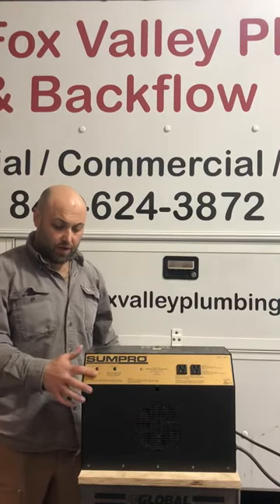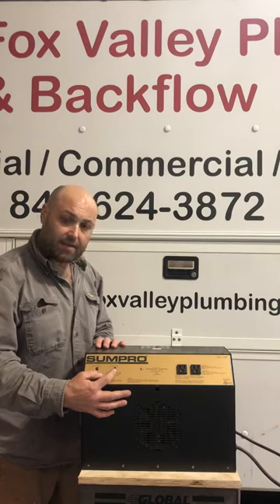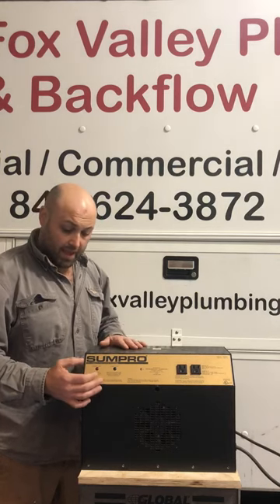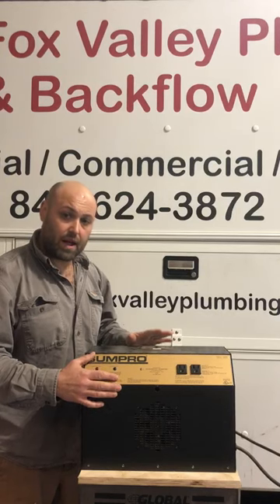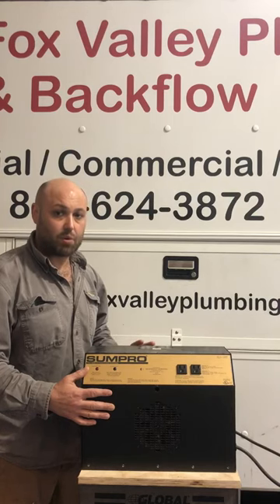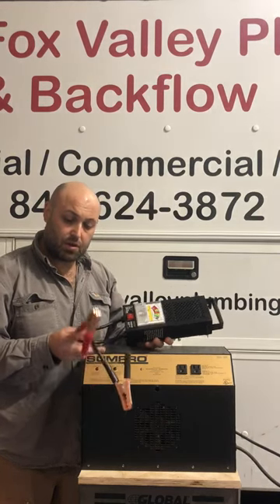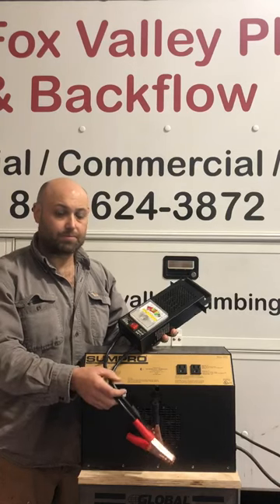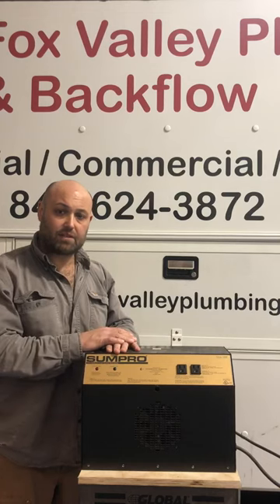Take Note SumPro Lights Red, Green, Yellow Flashing Or Not - Is Your Battery Defective?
Is your Sumpro lights blinking, giving you problems & you can't figure it out?

Before You Call Us, here are a few Important Sumpro gems to help you along the way.

Elgin Illinois Resident Can Your Sump Pump Backup System Handle The Weather Thats Are Coming Your Way?

 Is Your Battery Defective?

Do you know the fault codes?

Is your backup system really ready?

When was the last time you checked your pumps?

What about your backup alarms.

Do you have a back up?

Is the water pumping away from your home?

Is Your hose clogged or broken? Is your system underground?

If you don't know the answer to any these questions Fox Valley Plumbing and Backflow can give you answer.